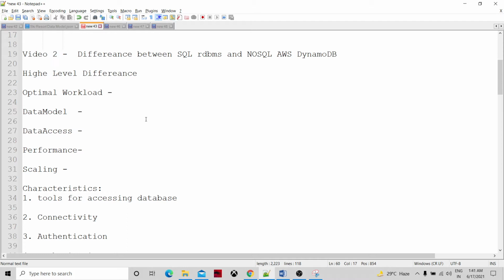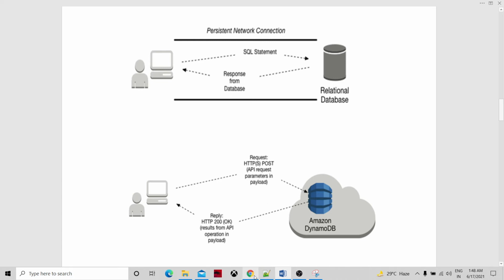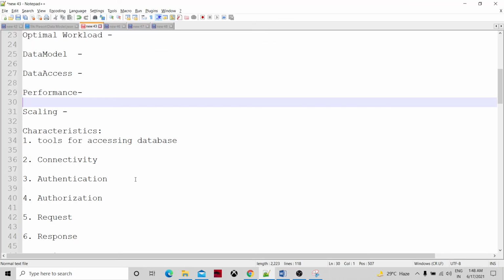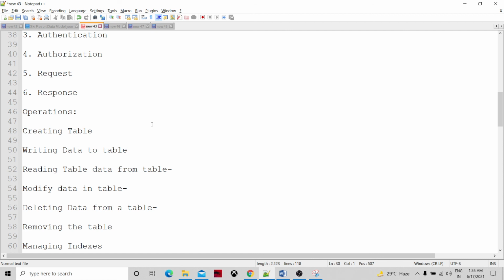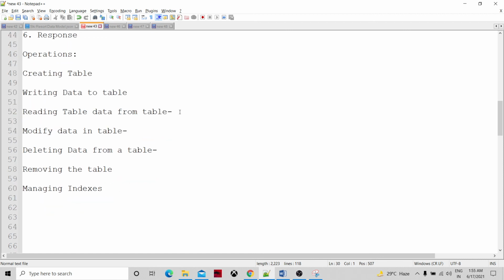SQL RDBMS versus NoSQL DynamoDB | Difference between SQL DB and AWS DynamoDB database | SQL vs NOSQL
This video explains the major difference between NoSQL AWS DynamoDB database and SQL RDBMS database

Major Highlights:-
1. SQL versus NoSQL Explained
2. AWS DynamoDB Explained
3. DynamoDB - NoSQL  vs SQL

You can view other videos related to DynamoDB